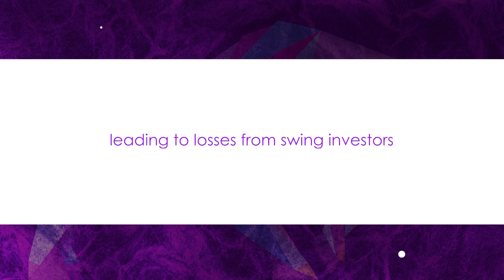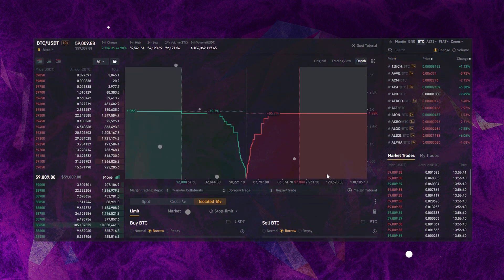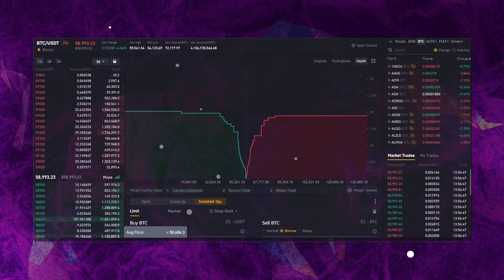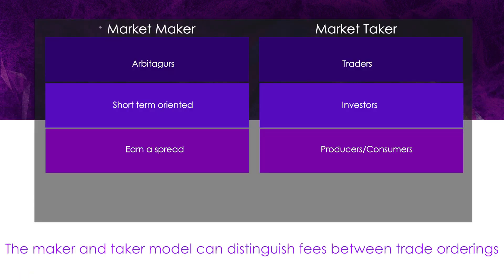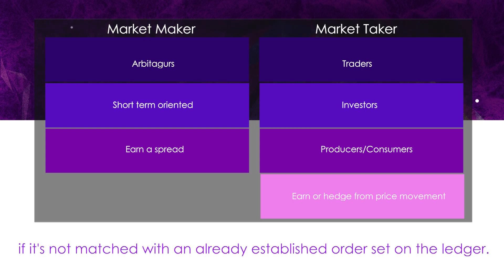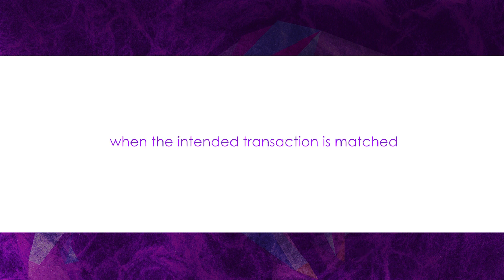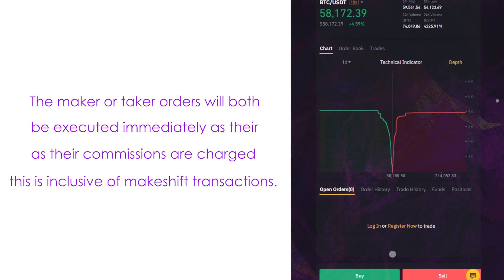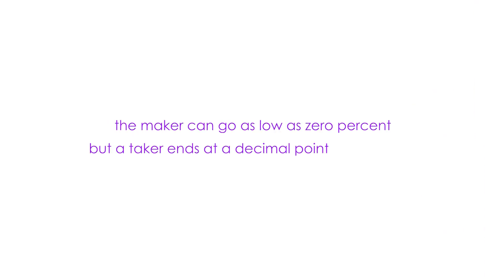Maker and Taker Orders in Trading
- The Maker Taker system was established in the late 1900s and has now gained traction with the rise of algo trading that are making headways in the financial industry today. Makers are a type of business model dependent on specialized strategies designed to profit from trades made on their platforms.

Under such rules, financial systems charge customers for services rendered and collect payment for different orders placed by investors. These fees are then passed down to other industries to bring in more clients for that trade community.